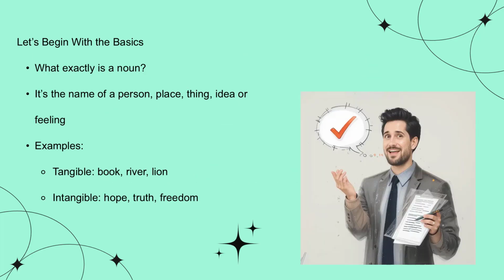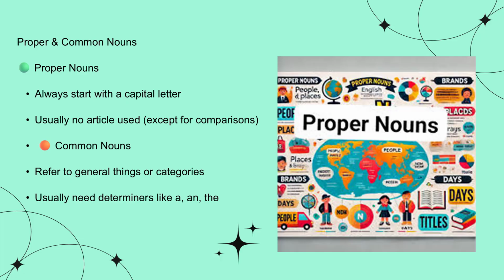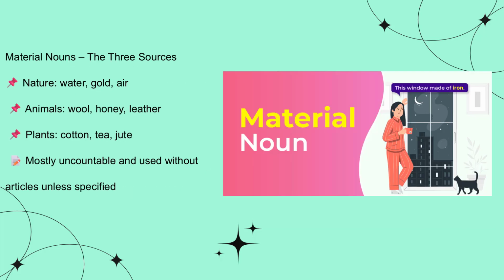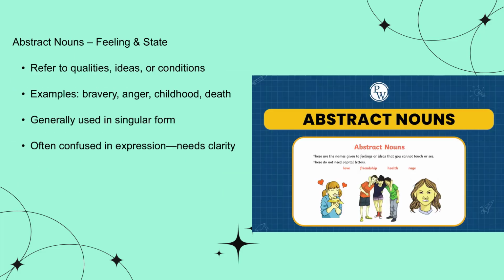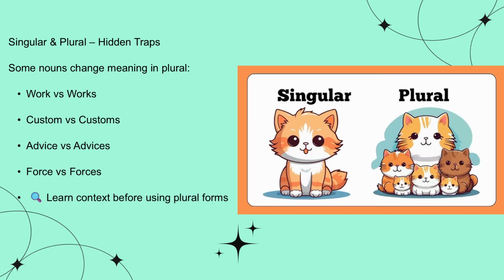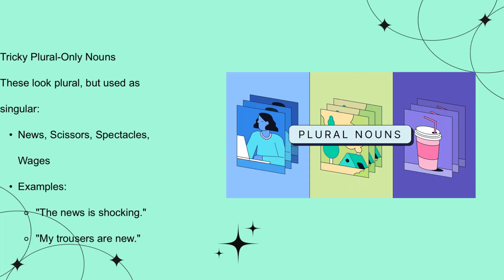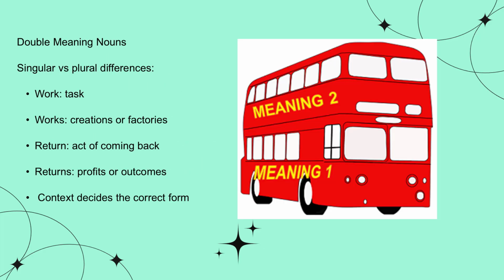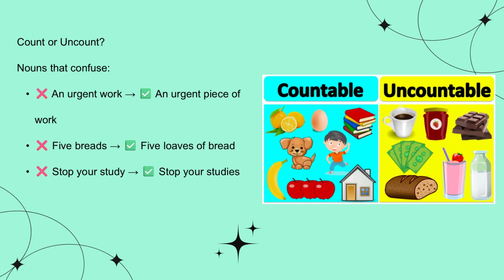Mastering Nouns Structure, Usage & Common Errors Build stronger English with better grammar